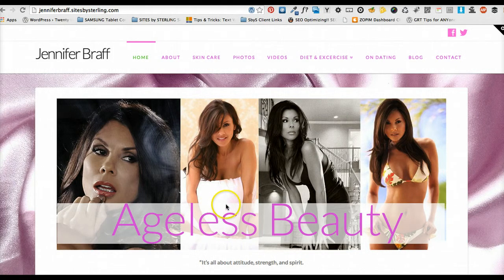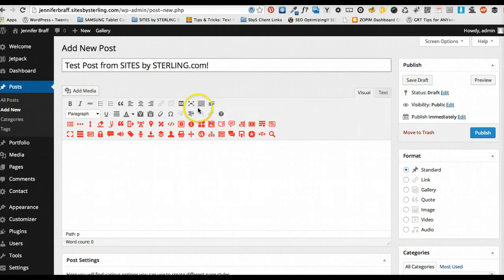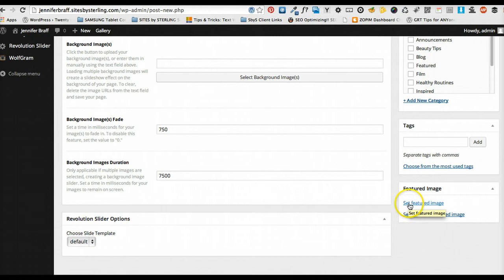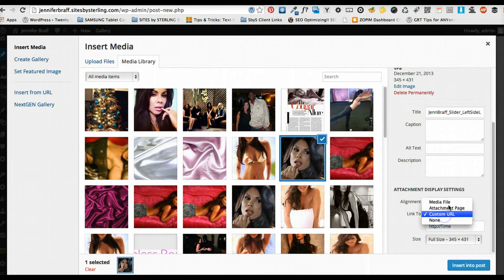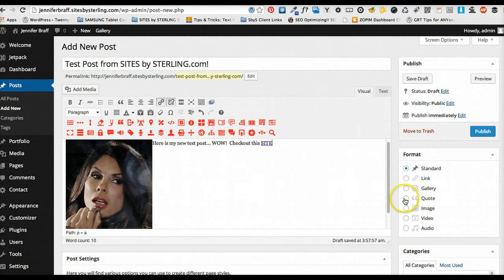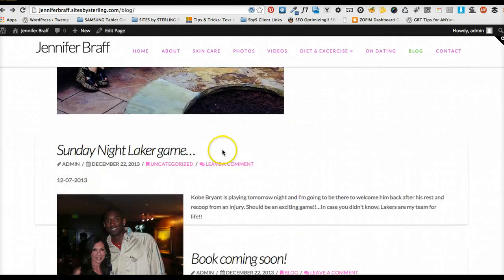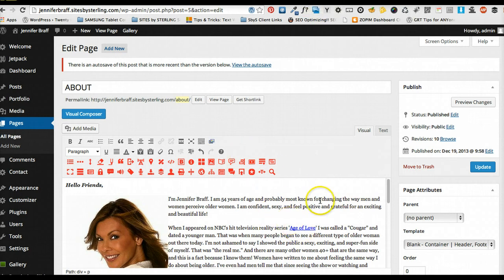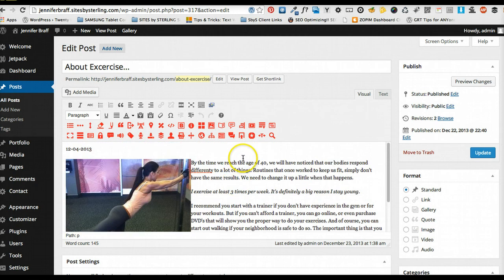HOW TO EASILY Update your new WordPress Blog Posts & Pages!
Once your WordPress based website is built out, this is how simple and straightforward it is to update, add and edit any of your new Sites blog posts and pages... brought to you by TheWebStylist Sterling Williams and SITESbySTERLING.com!